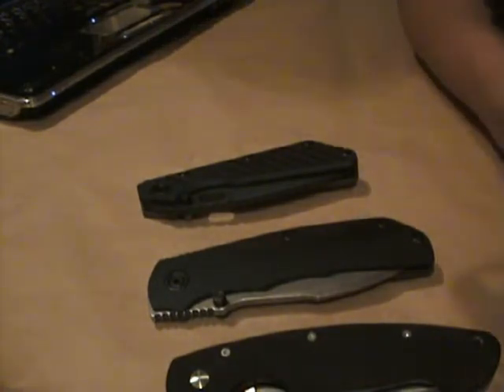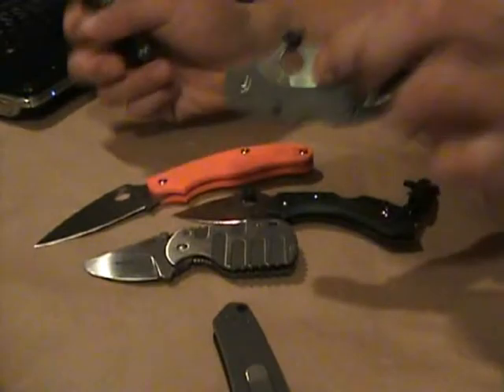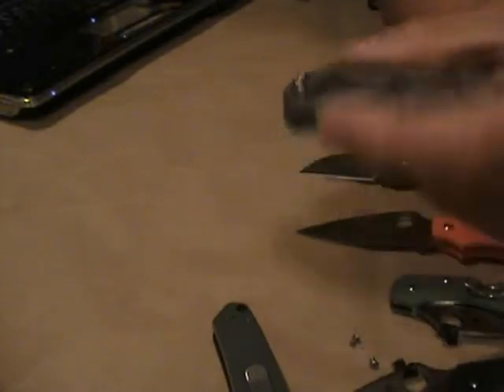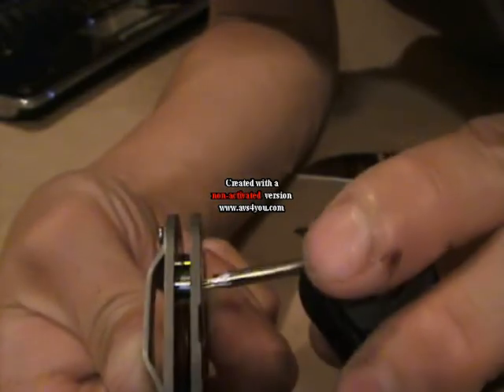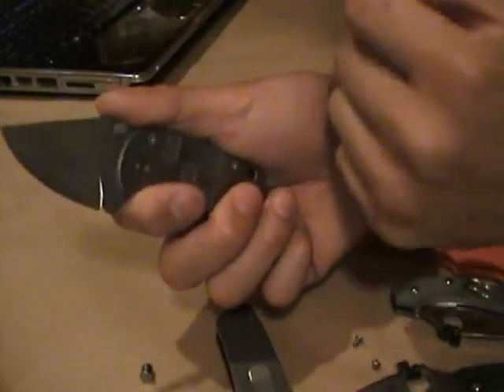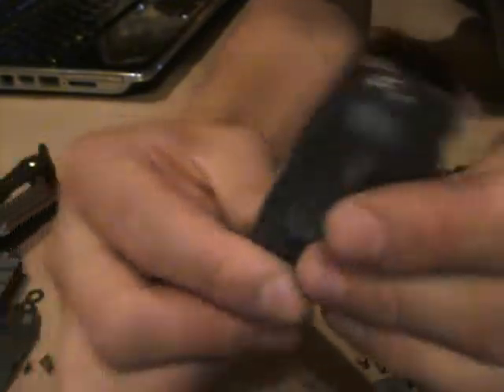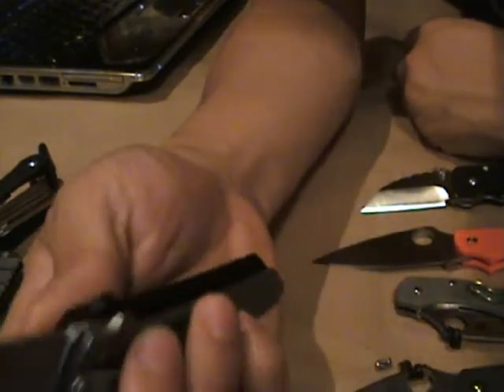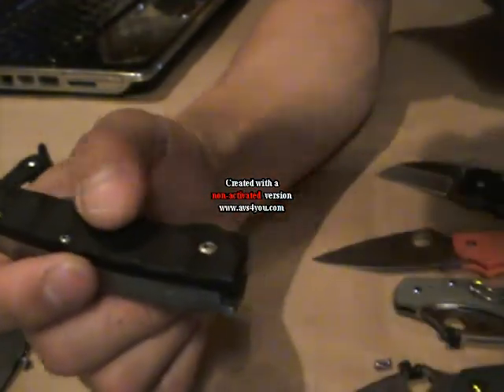Cox, Subcom, Dragonfly Suck Pt. 1-2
Three knives that aren't that great if you know your knives. Wait to see the next vids that show what the real knives that you should have are...